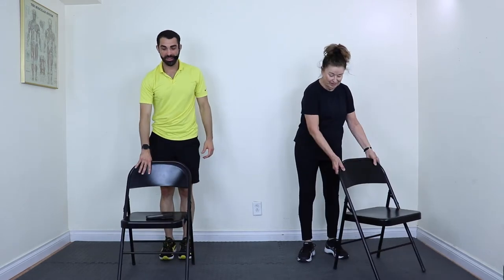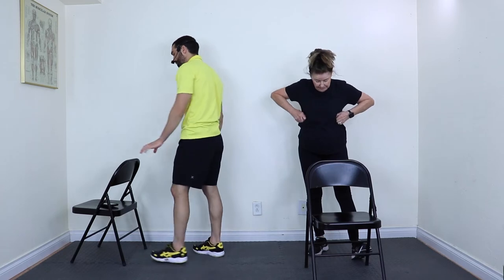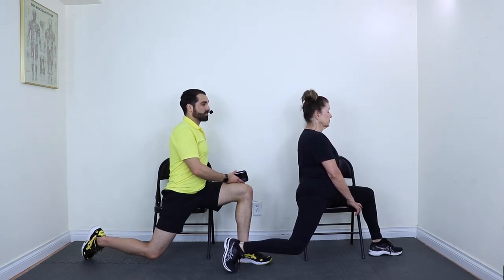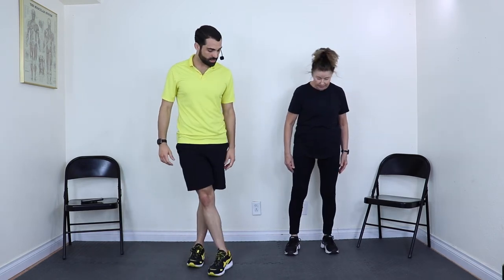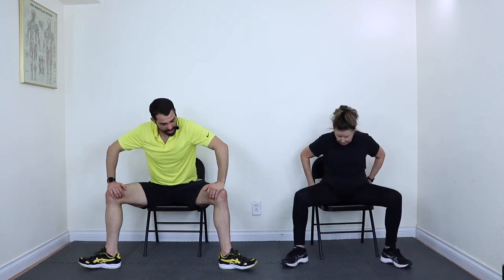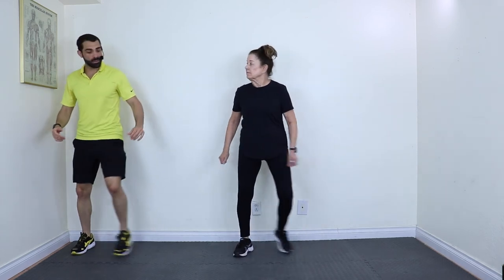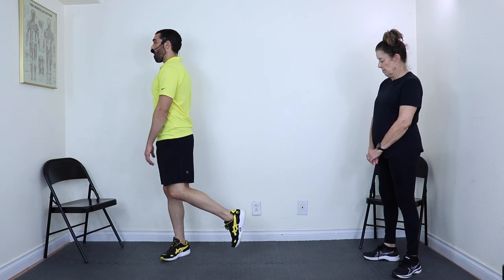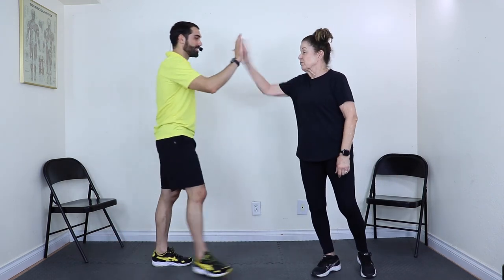Dance Cardio Workout For Seniors with Coach Russo: SeniorFit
Here at SeniorFit we’re dedicated to helping you become fit, healthy, happy, and FREE to live your best life. Enjoy :)